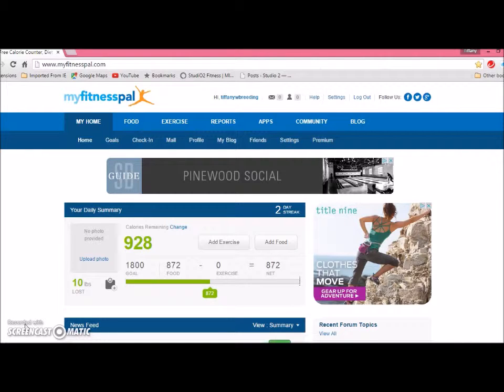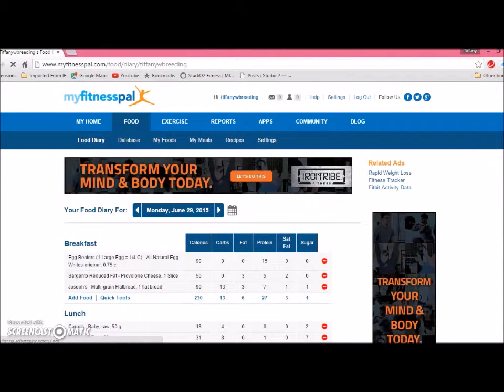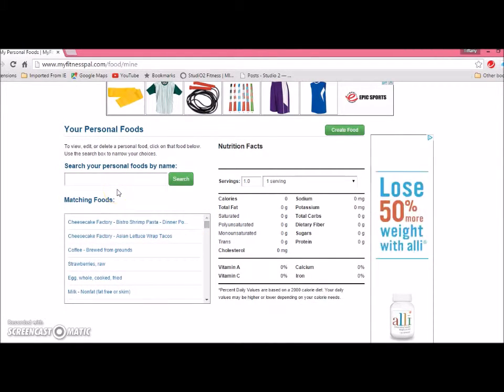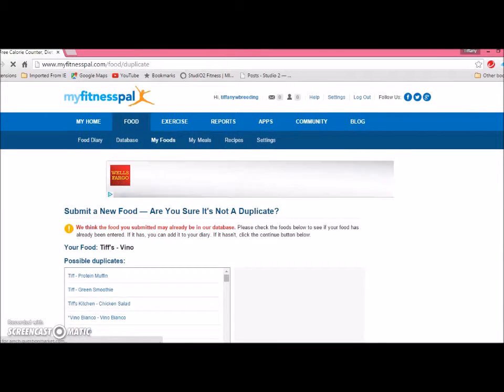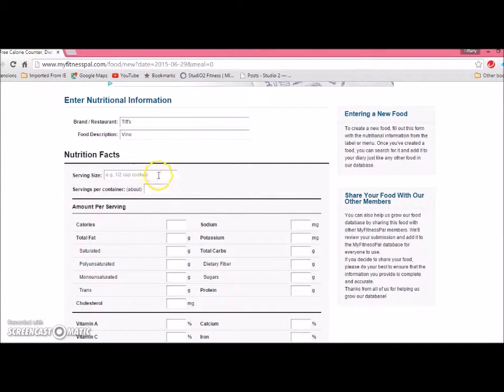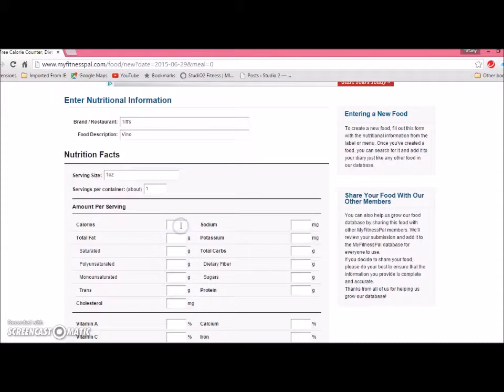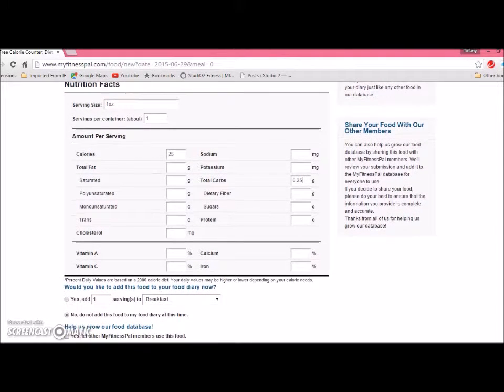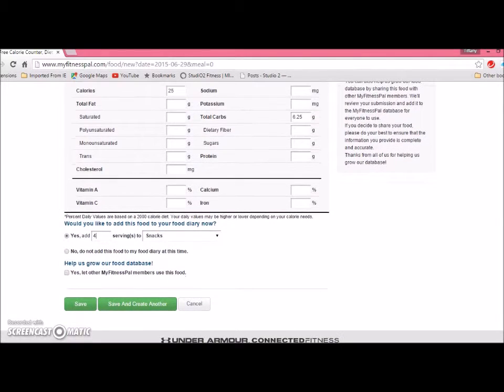Creating a Custom Food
Dr. Tiff explains how to create and store a custom food in My Fitness Pal.